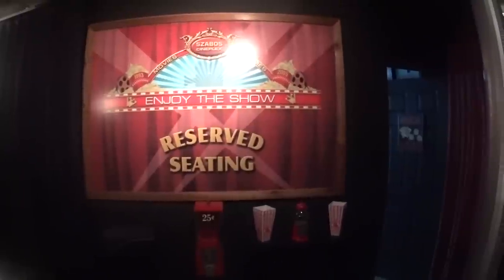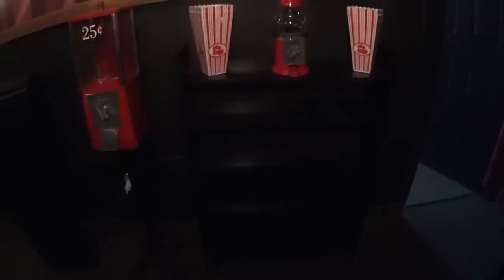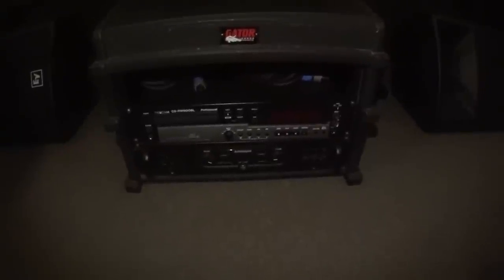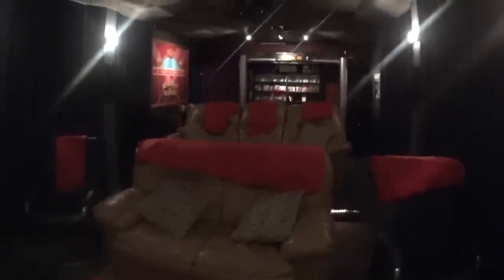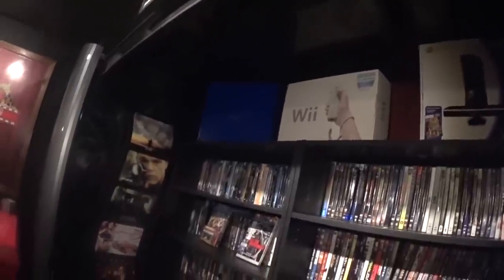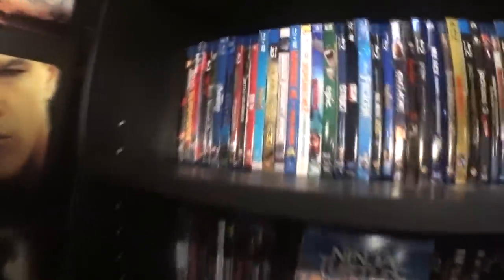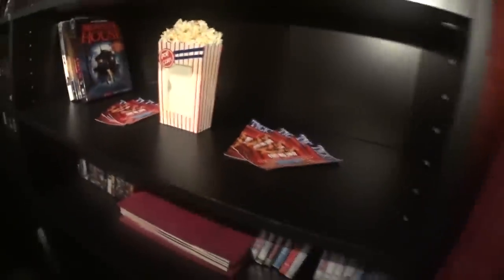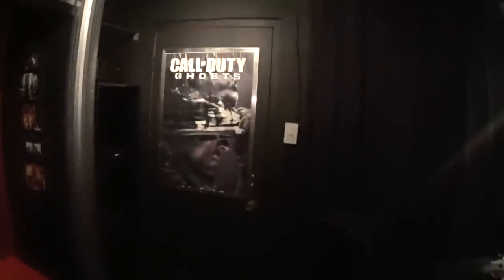Home Theater Walkthrough 2015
This video is a in depth video of my Home Theater. I will go over how I built it and all the components that are in the theater. Please check it out.! Also Checkout my Game room Tour 2015. Both of these room are in my 3 car garage that I converted over.